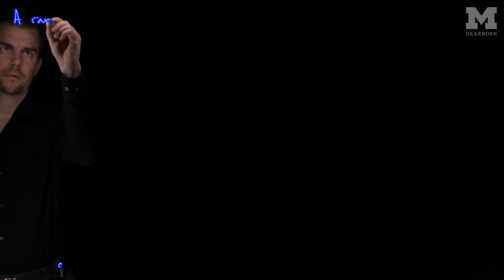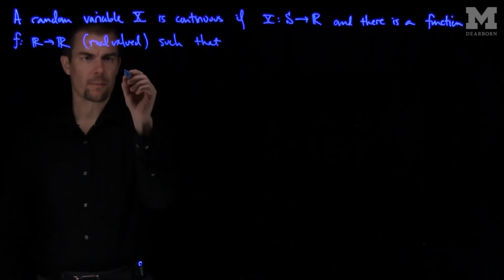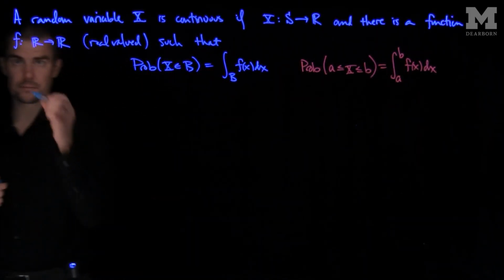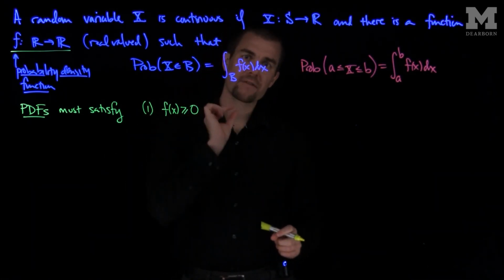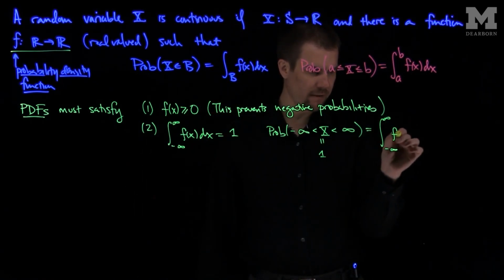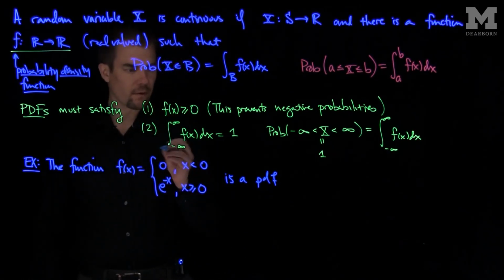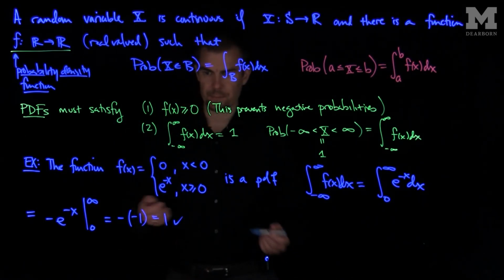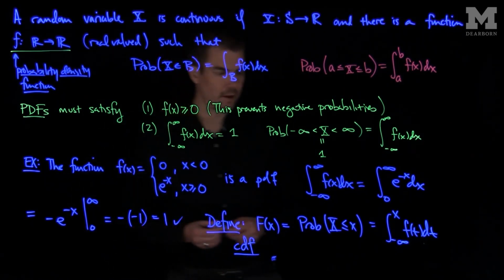PDFs of Continuous Random Variables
We discuss probability density functions of a continuous random variable. We give an example of a probability density function and see how it can be integrated to find a probability.